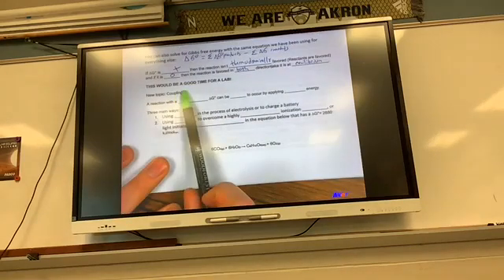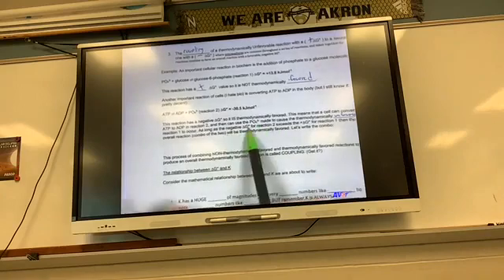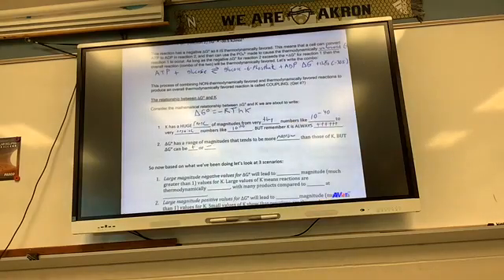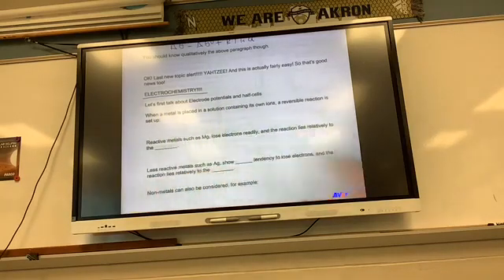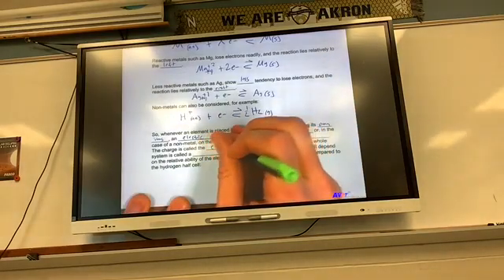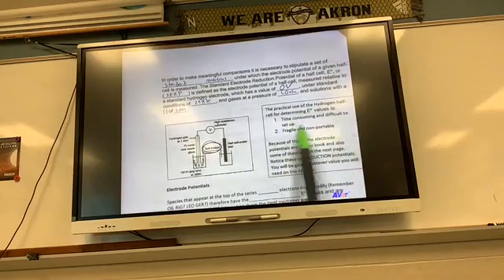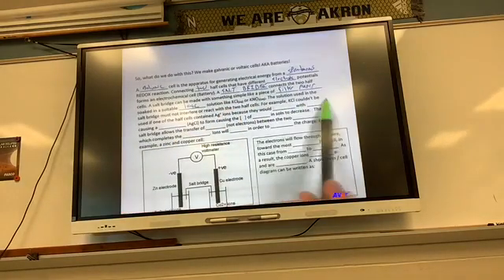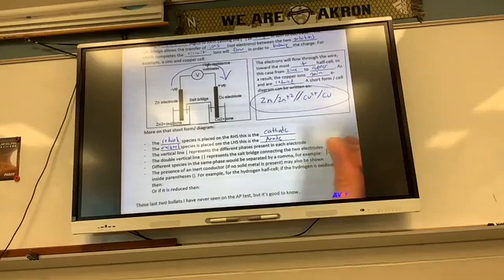Ch 16/17 Notes Part 2